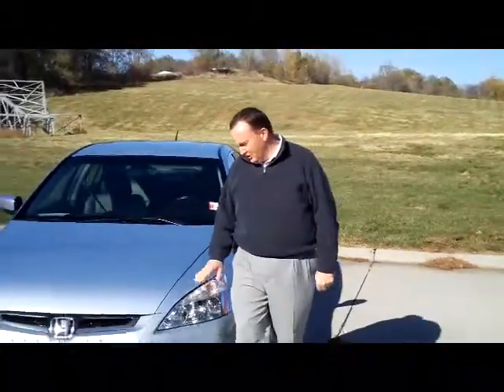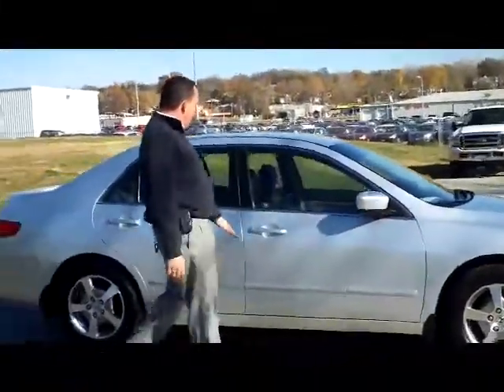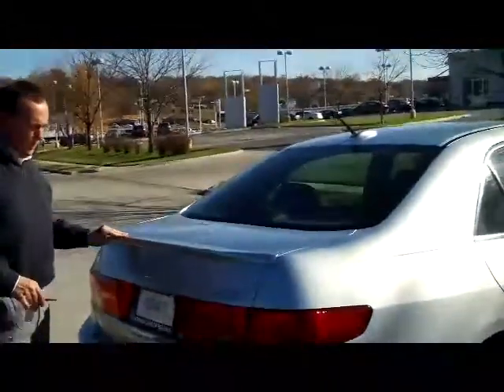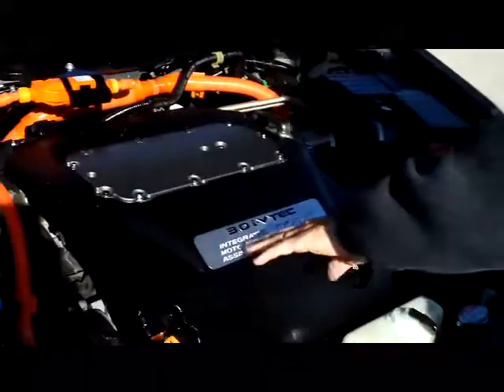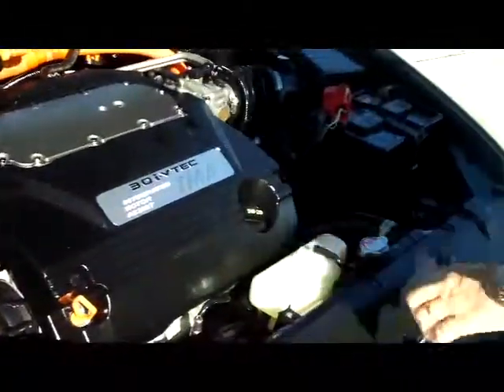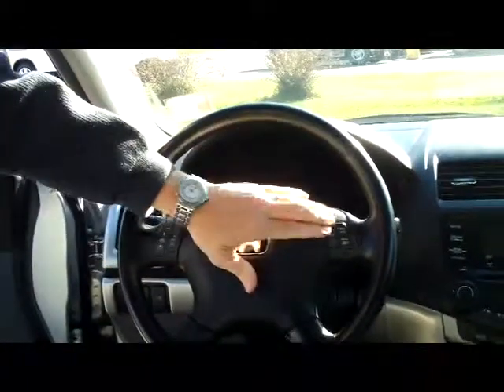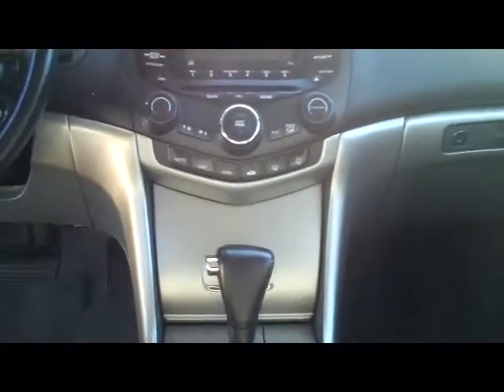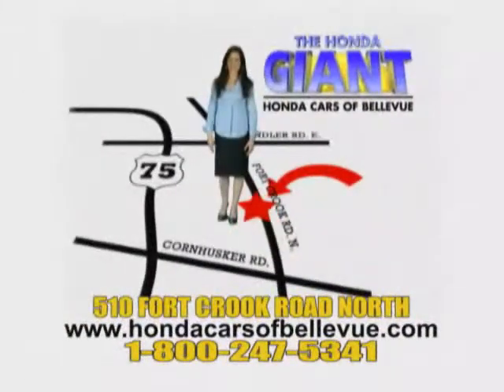Used 2005 Honda Accord Hybrid for sale at Honda Cars of Bellevue...an Omaha Honda Dealer!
Test drive this Used 2005 Honda Accord Hybrid for sale at Honda Cars of Bellevue your exclusive Honda dealer for Bellevue, Nebraska providing superior Honda service to the greater Omaha and Council Bluffs, Iowa metro areas.  Just in on trade, lots of power and a hybrid. This one will not last long. Ask to see the mechanical inspection report and free Carfax. This is the top of the line. Climate control, heated seats, leather, light weight alloys wheels and much more. Call or stop in today for complete details.